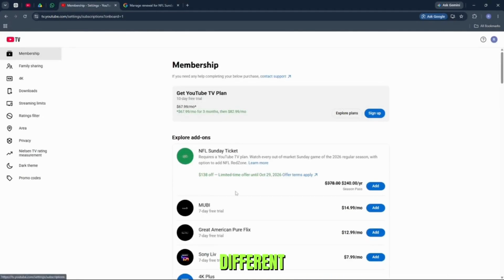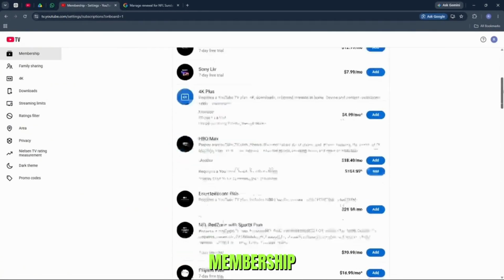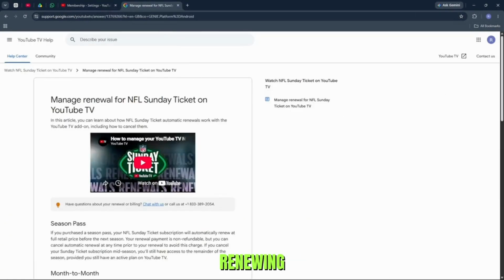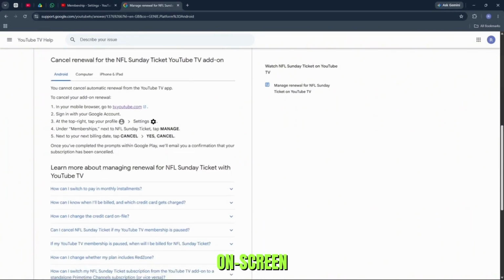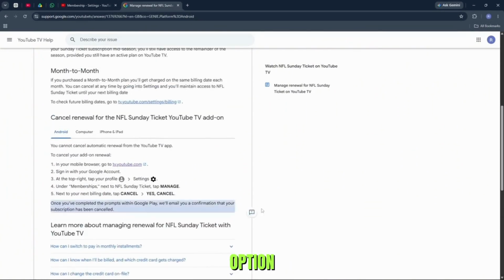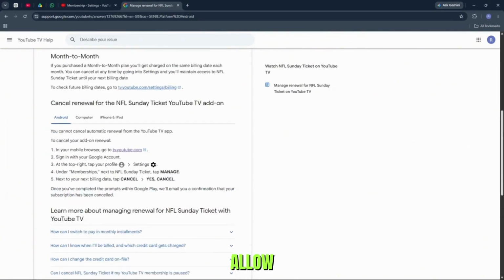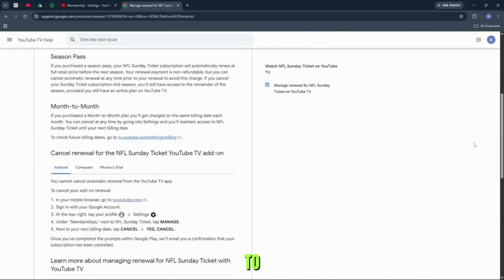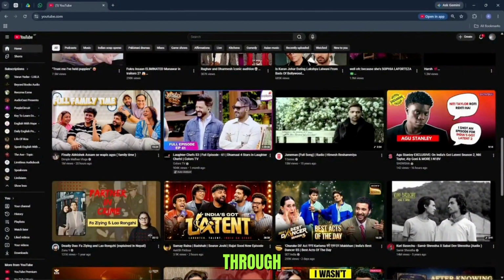How to Manage Your NFL Ticket Subscription (2026)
Learn how to manage your NFL subscription in 2026. This tutorial shows you how to check your plan, payment information, renewal date, and subscription details through your NFL account.

Sign in to NFL.com, hover over your Profile icon, and select Manage Subscription. From there, open Plan Details to view your current subscription and use Payments to review your payment history.

You can also manage available upgrades or downgrades from the subscription settings. If you purchased through Apple, Google, Roku, or another third-party billing provider, some subscription management options must be handled through that provider.

Quick Tip: NFL Sunday Ticket is separate from NFL+ and NFL+ Premium and is sold through YouTube and YouTube TV.

Timestamps

0:00 – Introduction
0:07 – Open NFL.com
0:15 – Sign In to Your Account
0:23 – Open Your Profile
0:31 – Select Manage Subscription
0:40 – Check Plan Details
0:50 – View Payment Information
1:00 – Manage Your Plan
1:10 – Check Renewal Date
1:20 – Final Check
1:30 – Done